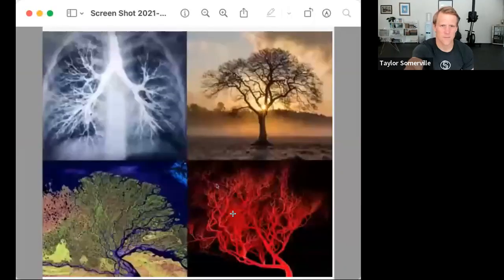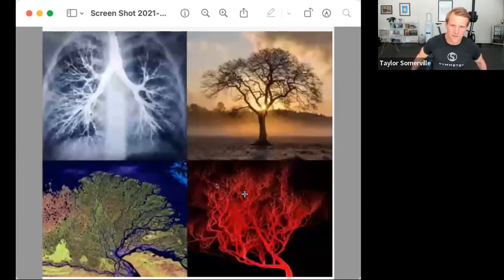Breathing for Health 05-02-22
Check out Symmetry's breathing for health class to improve how your body uses oxygen.  This class will not only make you feel better, but it will also help you build mental resiliency to handle life's stresses.